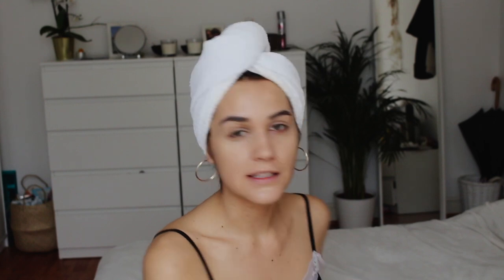5 min natural makeup *grwm*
my 5 min natural makeup for university and work